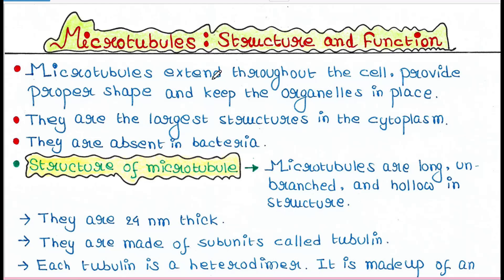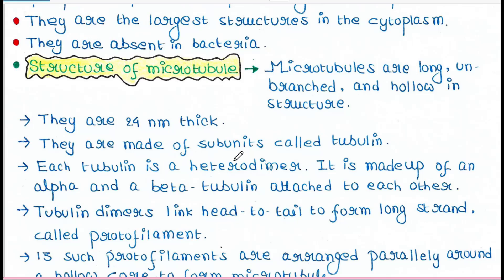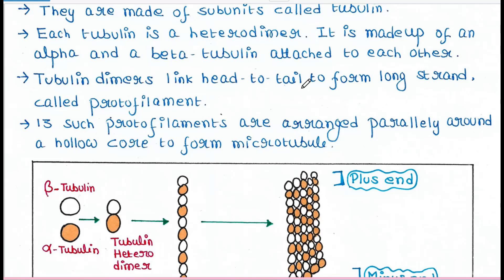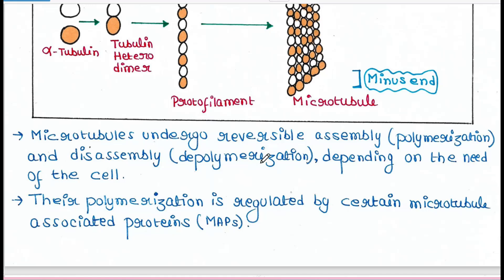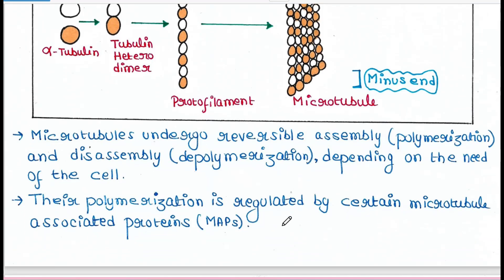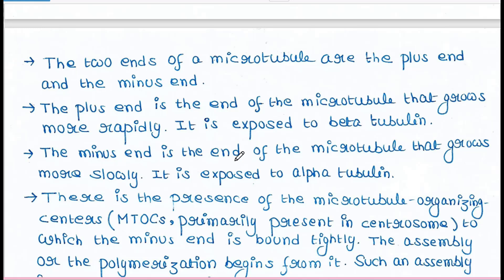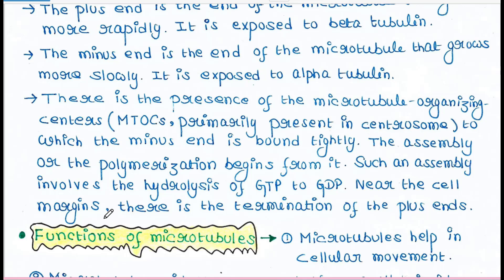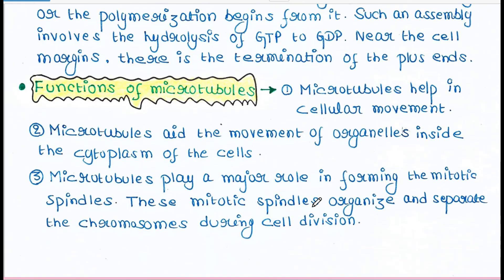Microtubules | Structures and Functions